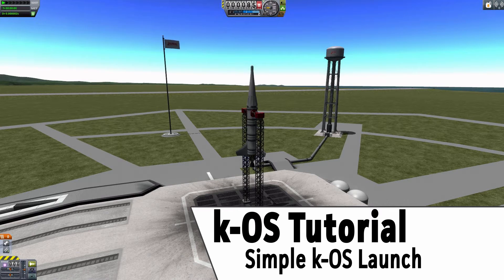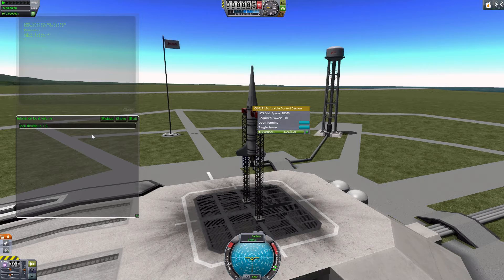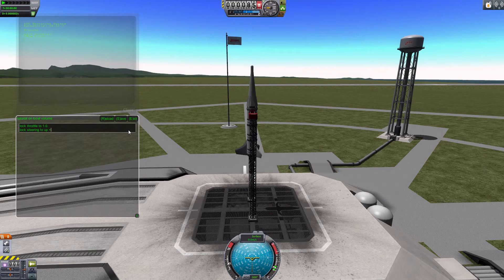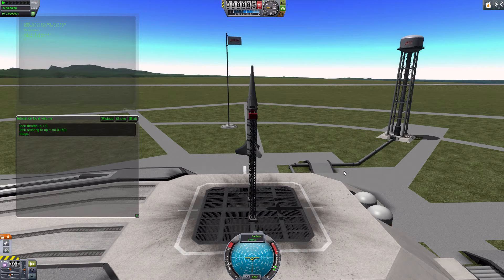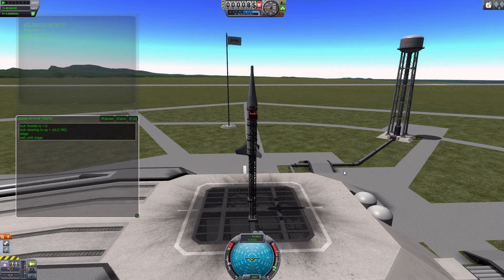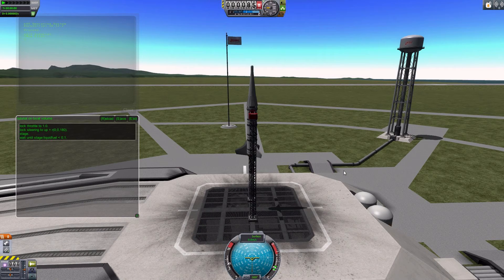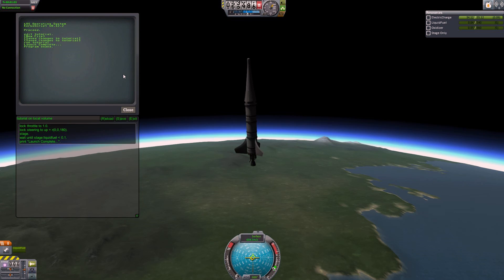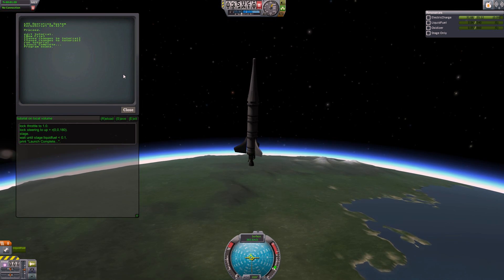k-OS Tutorial - Simple Launch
Introduction to kOS and KerboScript
kOS Mod for Kerbal Space Program